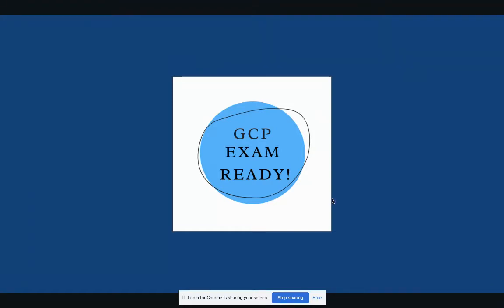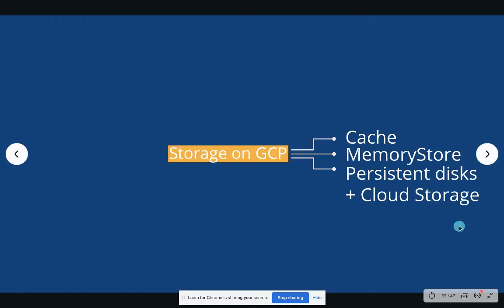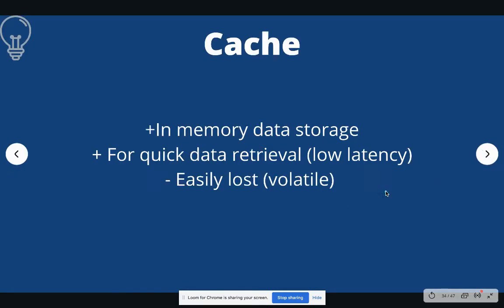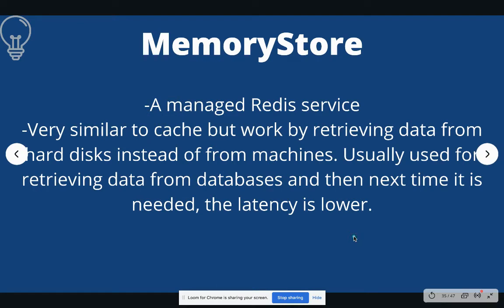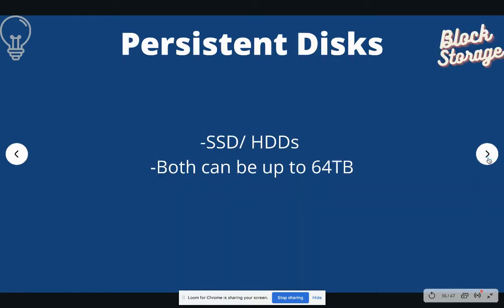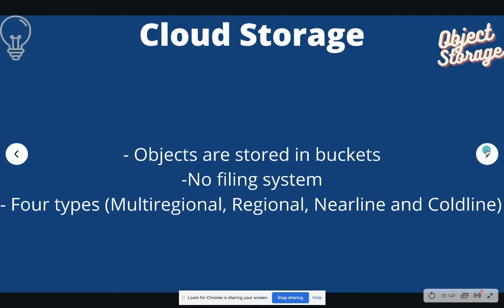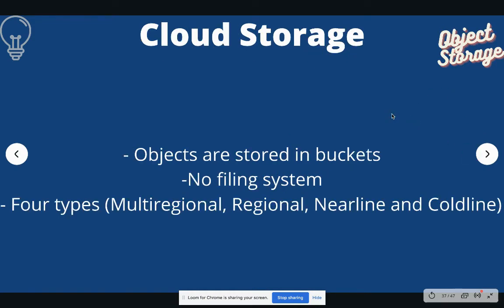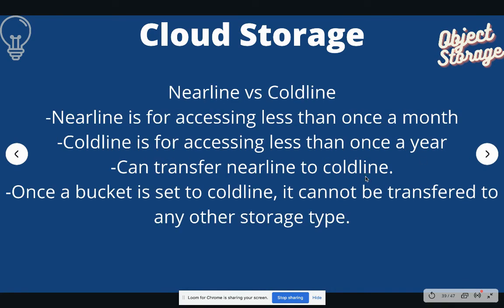Associate Cloud Engineer| Cloud Storage Types| GCP Exam Ready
Cloud storage types with a description and a breakdown . These are key concept for the Google Cloud (GCP) Associate Cloud Engineering Certification.